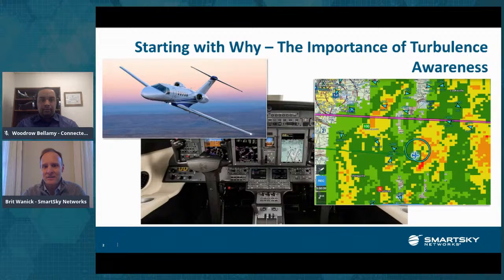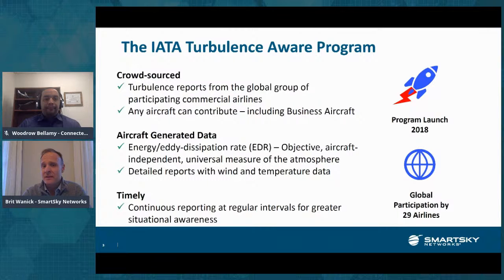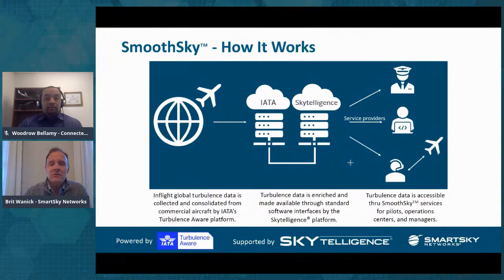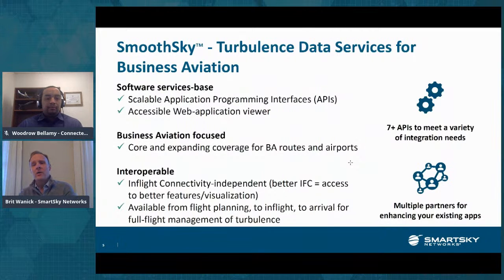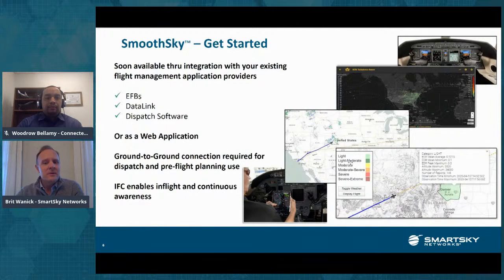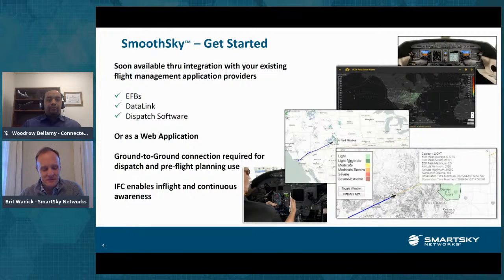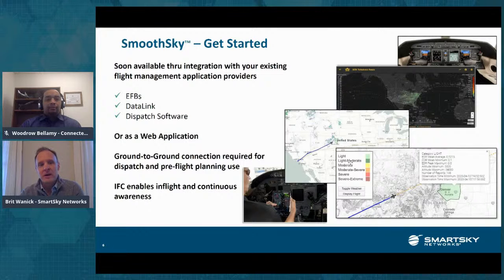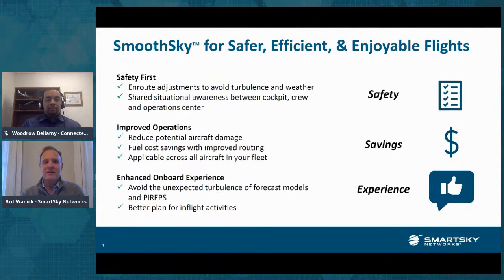SmoothSky Real Time Turbulence Data for Business Aviation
SmartSky Vice President of Digital Solutions Brit Wanick joins the Connected Aviation Intelligence program for a 30-minute session providing insights on the company’s new real time turbulence data service for business aviation: SmoothSky. Beyond forecasts and subjective pilot reports, SmoothSky uses crowdsourced, aircraft-generated data to provide better situational awareness. In this session viewers will learn the how SmoothSky helps business aviation operators do the following:

 • Manage turbulence continuously throughout the planning and flight time line
 • Improve crew preparedness and passenger experience
 • Optimize operations, flight and route efficiency